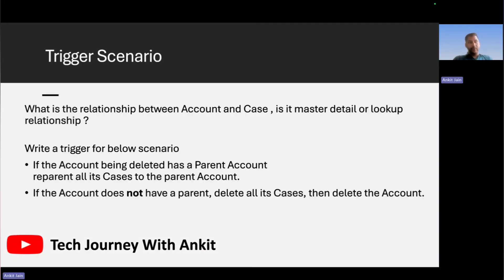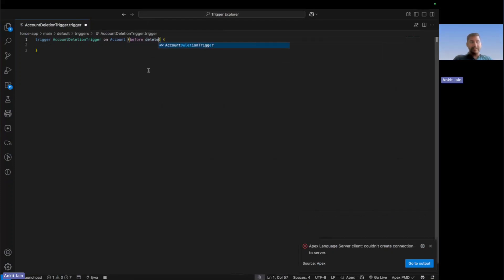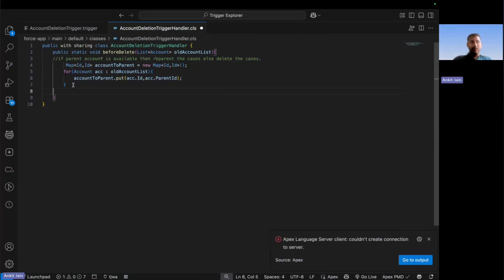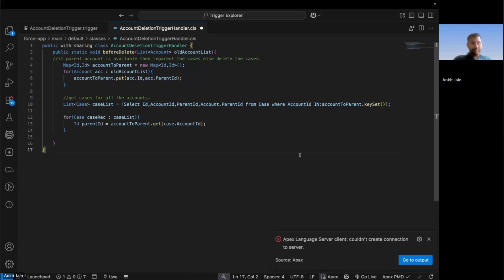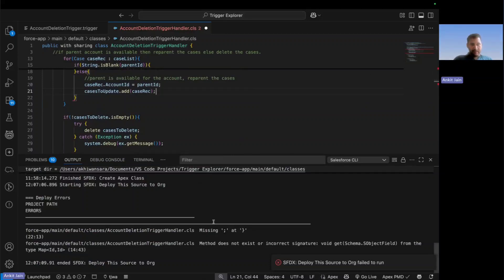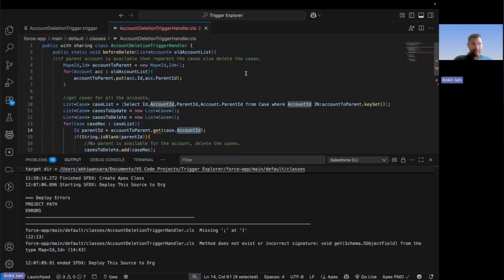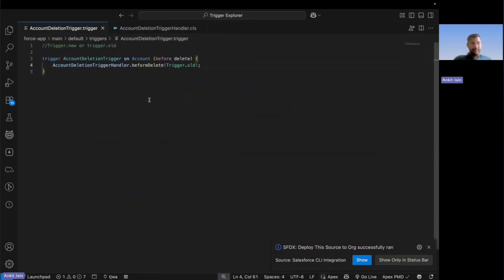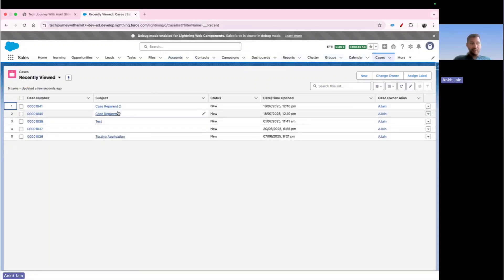Salesforce Trigger | Reparenting of cases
Ready to take your Salesforce development skills to the next level? 💻 In this session, we’ll cover:
✅ What is an Apex Trigger?
✅ Understanding Context Variables (Insert, Update, Delete, etc.)
✅ Apex Trigger Best Practices for scalable and efficient code

🌟 Whether you're a beginner or looking to refine your trigger-writing skills, this video has everything you need to build robust solutions in Salesforce.

💬 Have questions? Drop them in the comments and let’s discuss!